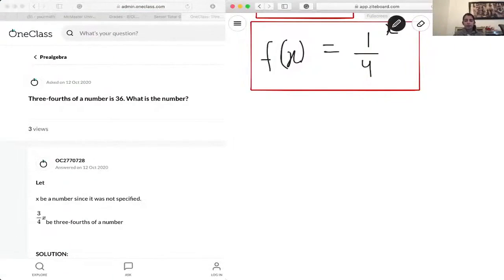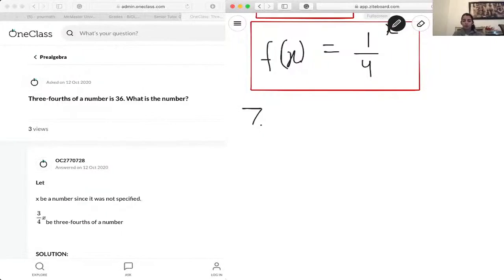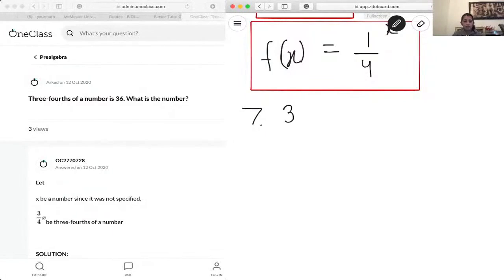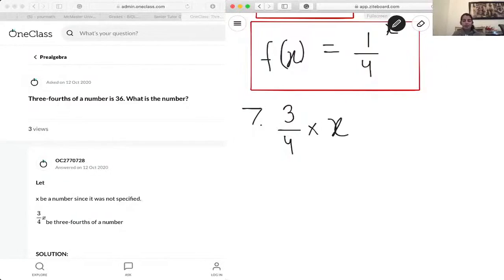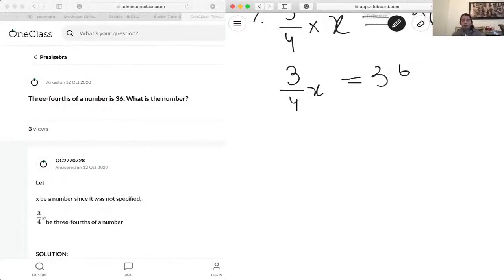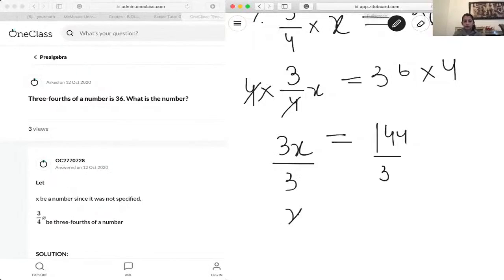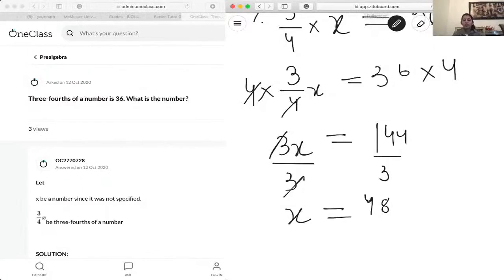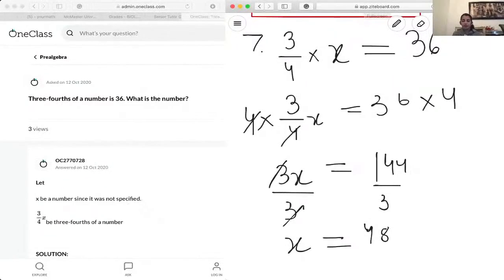Three-fourths of a number is 36 What is the number?